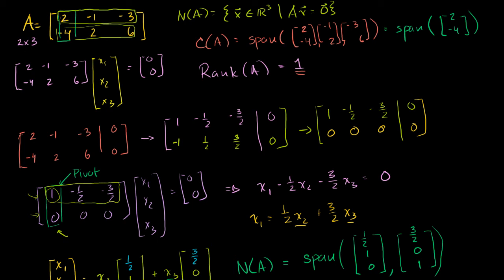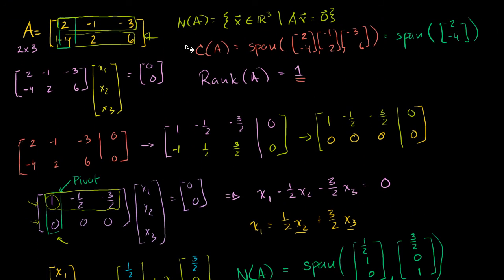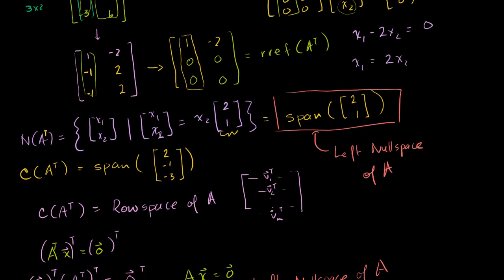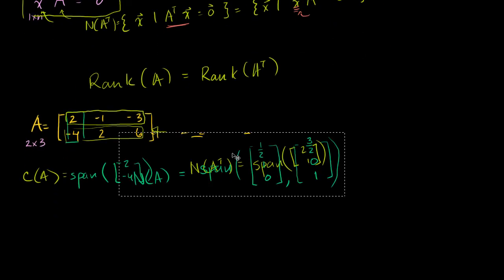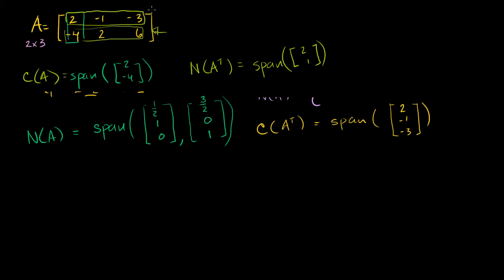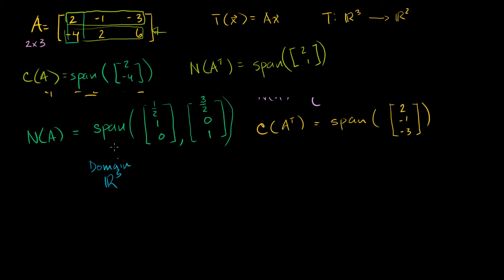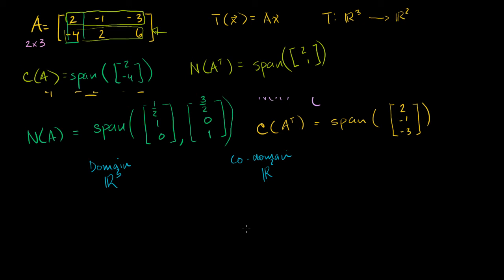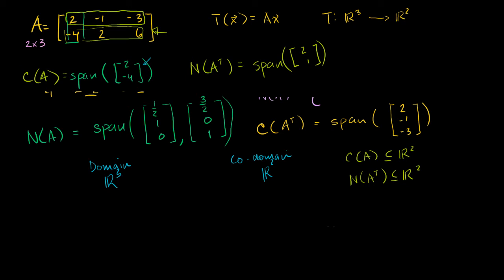Visualizations of left nullspace and rowspace | Linear Algebra | Khan Academy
Courses on Khan Academy are always 100% free. Start practicing—and saving your progress—now

Relationship between left nullspace, rowspace, column space and nullspace.